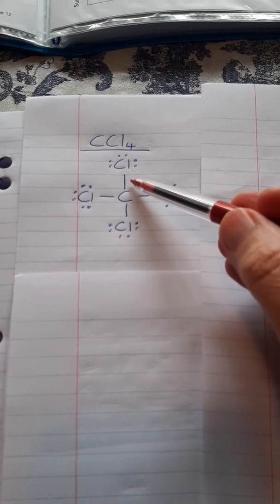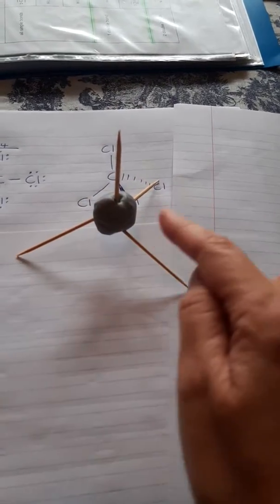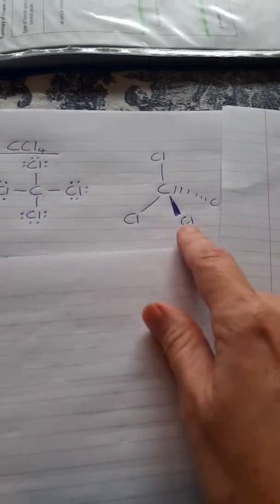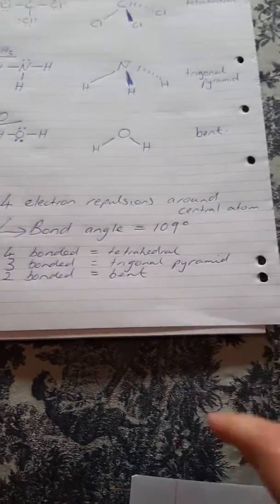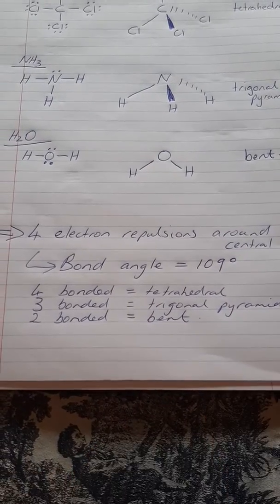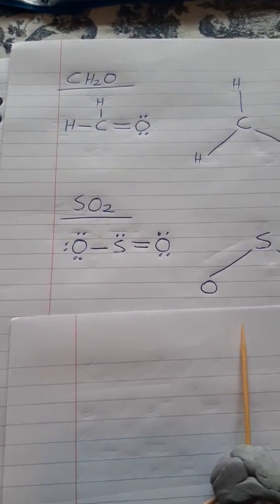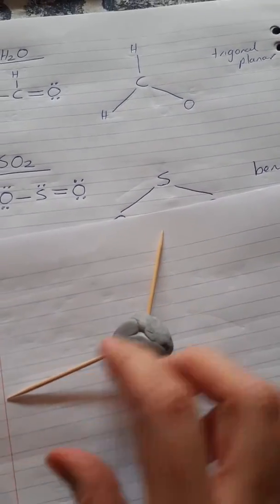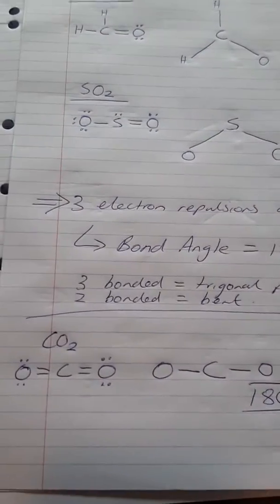Shapes of molecules